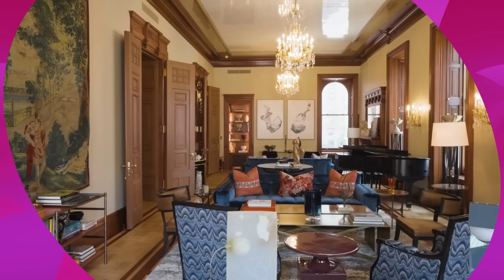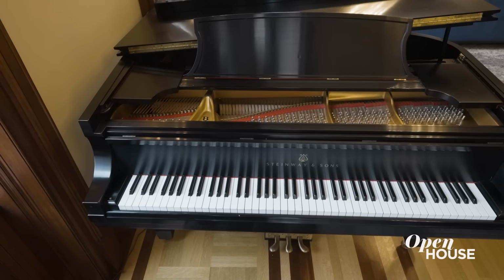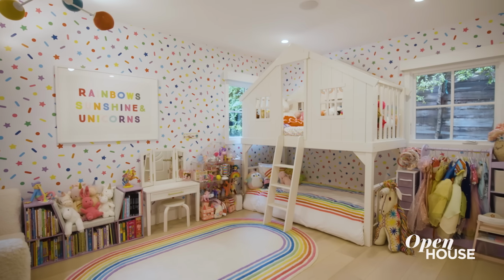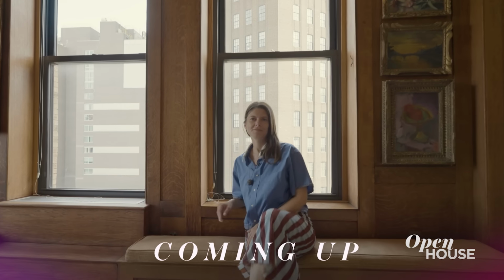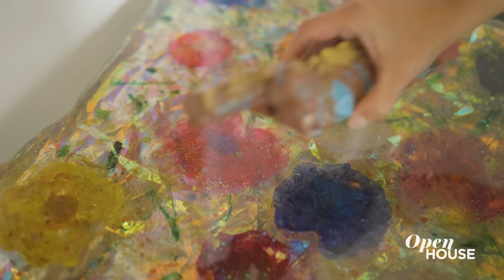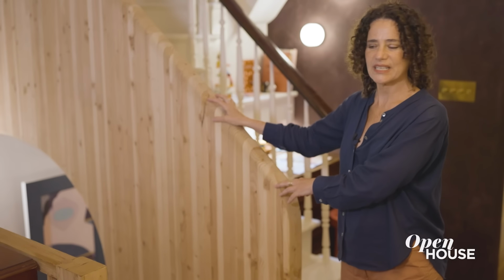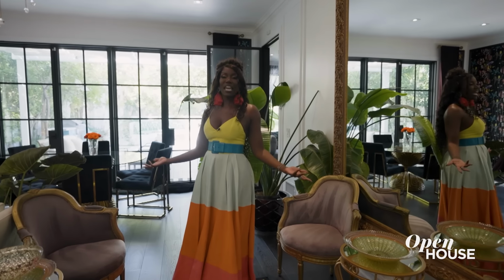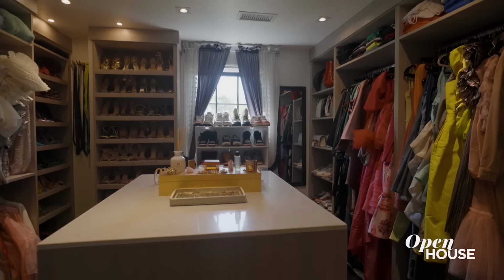HOME TOURS: Elegant Design, Iconic Spaces & Colorful Rainbow Cake | Open House TV (FULL EPISODE)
Step inside another inspiring episode of Open House NYC as Sara Gore begins the tour from an art-filled, recently renovated apartment on the Upper West Side that's perched above Central Park. and offers a mix of uptown elegance with the energy of a downtown loft.

From there, we head to the Dakota, where interior designer Garrow Kedigian shares a rare look inside the landmark that has shaped New York residential history since the 19th century. He combined two original rooms to create an expansive living space accented by rich woodwork, brilliant blue velvet upholstery, and a glossy ceiling that amplifies light. Paris flea market chandeliers draw the eye upward, while a seven-foot piano anchors the room’s scale. The dining room continues the drama with soaring ceilings, organic wall coverings, and a table that fits comfortably within the apartment’s grand proportions. In the kitchen, tall cabinetry reaches ladder-worthy heights, and a central island balances seating and function. Kedigian closes the tour in a tranquil bedroom defined by fourteen-foot ceilings, tailored curtains, a custom mohair bed, and a soft palette complementing the original floors.

Next, we visit author & baker Amirah Kassem (known for her rainbow-filled explosion cakes) in the Hollywood Hills. Her home reflects her colorful approach, beginning with a vibrant living room anchored by a bold rug. A matchbook stone fireplace brings structure, clear furnishings reveal the rug beneath, and bright accents enhance the space. Her daughter Coco’s room features pieces from Kassem’s Flour Shop collection for Pottery Barn Kids, including a rug, wallpaper, and bedding designed by Kassem. In the main bedroom, jewel tones and soft greens echo the surrounding landscape, while natural textures bring calm. She then moves through a closet arranged for practical display, with enclosed storage, a wall of sneakers, and sparkling pieces she often incorporates into her creative work. The kitchen, her favorite room, welcomes gathering with pink overhead lights and a centerpiece range hood reflecting her playful aesthetic.

After, we drop by the American Thread Building in Tribeca, where architect Crina Arghirescu Rogard transformed a former social club into a contemporary penthouse for clients who enjoy hosting. She begins at an entrance introducing the apartment’s silhouette and artworks by Claudia Baez. The main space supports dining, quiet mornings, and celebrations, all set against preserved architectural elements including ceiling, columns, fireplace, and original paneling. Custom seating beneath the windows encourages conversation, while stackable tables complement a commanding artwork. A sculptural armchair titled Dreaming of Joe sits near a pair known as Claudia’s chairs, and a yellow chair inspired by Romanian mythology adds narrative. In the bedroom, soft colors and refined materials frame a bed designed for comfort and thoughtful placement among art.

Next, we head to Clinton Hill, Brooklyn, where Jonsara Ruth of Salty Labs Design Collective and the Healthy Materials Lab at Parsons guides viewers through an 1899 townhouse. Her approach prioritizes non-toxic materials while respecting the home’s original character. Vintage pieces anchor the living room, including a piano from previous owners, an antique Moroccan Berber rug, a vintage mantle and hearth, and shelving made from reclaimed hemlock beams once part of the Domino Sugar Factory. Linen, wool, and other natural fibers support a healthy interior environment. She highlights the staircase, where the original structure meets a new CNC-cut wall and a half-wall built from reused studs. In the kitchen, maple counters finished with wax, linseed-painted formaldehyde-free plywood cabinets, handmade ceramic tiles with lead-free glazes, limestone surfaces, and lime plaster walls create a space supporting wellness and daily use. Continuous flooring extends from the kitchen to the terrace for seamless indoor-outdoor living.

The episode concludes in Hancock Park with entertainment executive and On Brand with Jimmy Fallon co-host, Bozoma Saint John. Her home reflects her expressive style, beginning with an entry wrapped in patterned wallpaper with a hidden message of love. She pairs flocked textures with a gilded mirror and a chandelier brightening the living room. In her office, wallpaper depicting Black women and celebratory hairstyles sets the tone, while a handwritten note from her daughter and a pair of track spikes signed by Florence Griffith Joyner bring personal history forward. Her bedroom features a ceiling adorned with soft cherub patterns and touches of gold, while the adjoining closet showcases cherished pieces including a gown worn to the Oscars and footwear ranging from embellished stilettos to glittered sneakers designed by Teyana Taylor.

Which of these remarkable homes captured your imagination? Let us know in a comment!